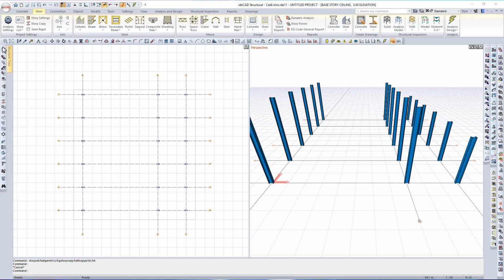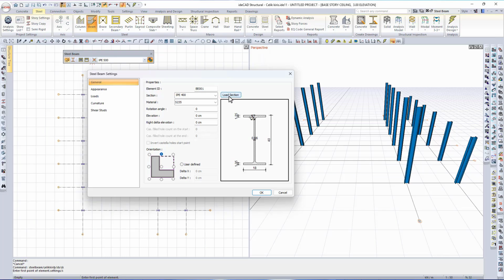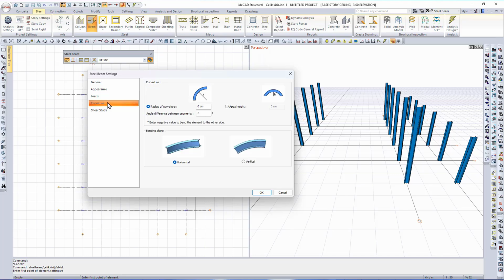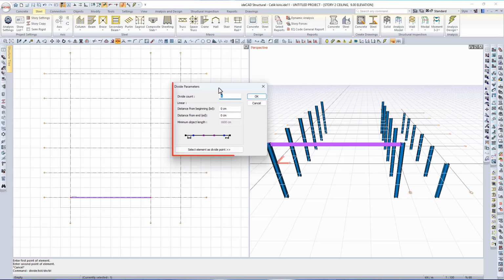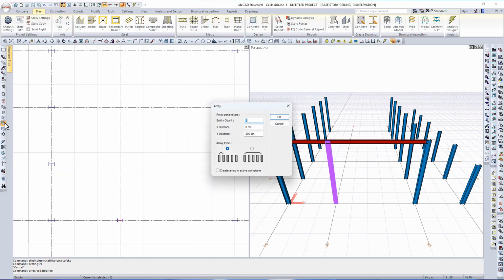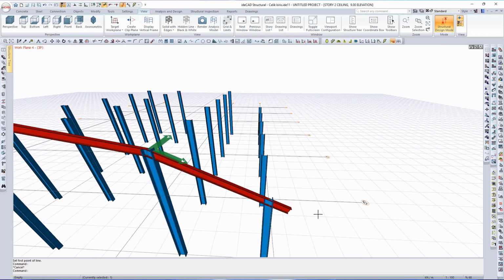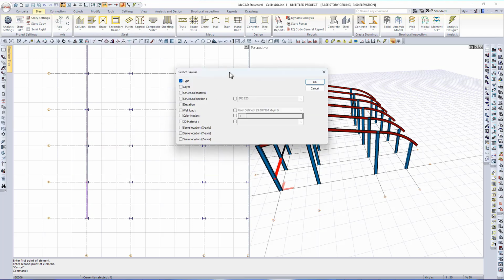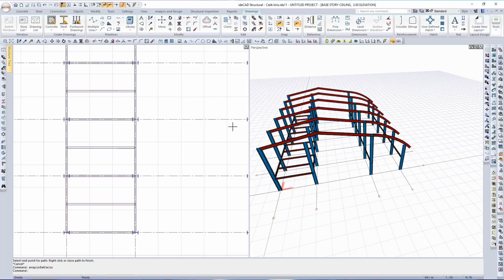Steel Beams in ideCAD: Slopes, Curves, Loads, and Smart Tools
In this ideCAD Structural tutorial, you’ll learn how to model steel beams from basic placement to advanced editing workflows — including castellated profiles, working planes, curved geometry, and composite beam design. Whether you’re working on an industrial frame or complex truss system, this tutorial equips you with all the tools you need for accurate beam modeling in ideCAD.

📌 What You’ll Learn in This Video:

✅ Using the Steel Beam command and steel section libraries (IPE, HEB, CH, etc.)

✅ Modeling castellated beams and defining solid start/end segments

✅ Setting elevation, rotation, and orientation

✅ Defining user loads and using auto wall height detection

✅ Modeling sloped roofs and cantilevers with custom working planes

✅ Creating curved beams with defined radius

✅ Splitting beams manually or with reference elements

✅ Working with composite beam design and shear stud placement

✅ Using Select Similar and Custom Filters for smart editing

✅ Applying Array and Clone commands for repetitive layouts

✅ Snapping to midpoints and verifying distances with drawing tools

🎯 Ideal for structural engineers and BIM users working on industrial steel frames, roof systems, or truss structures in ideCAD.